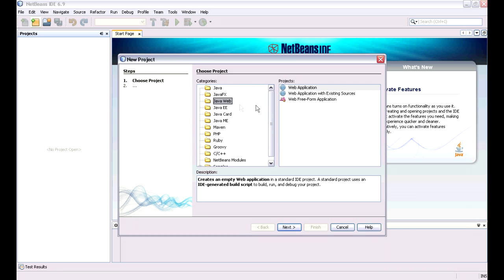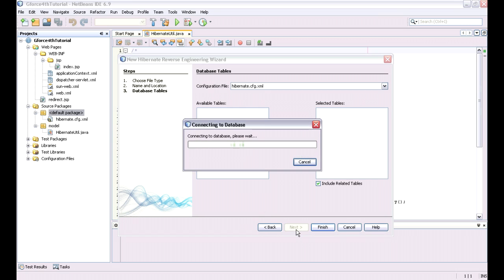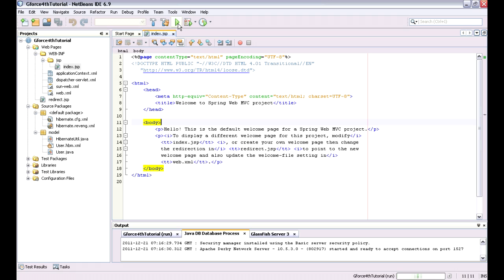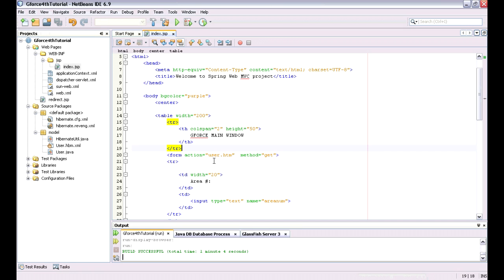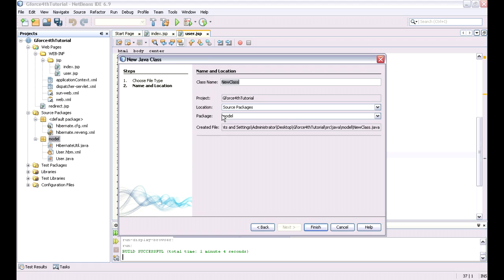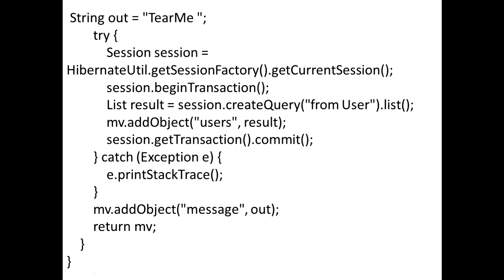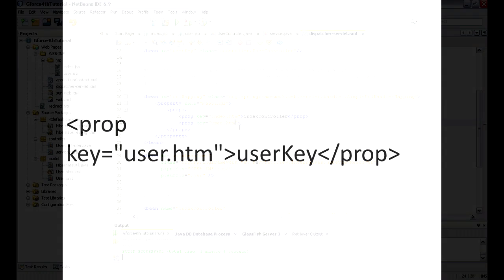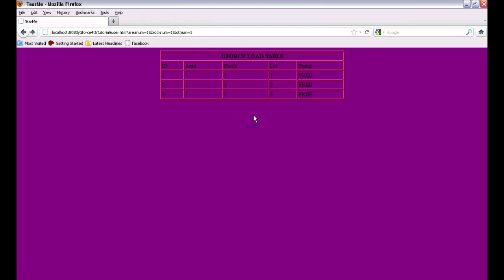Adding areas,blocks,and lots using hibernate with GUI.